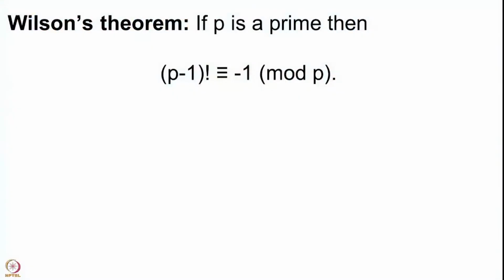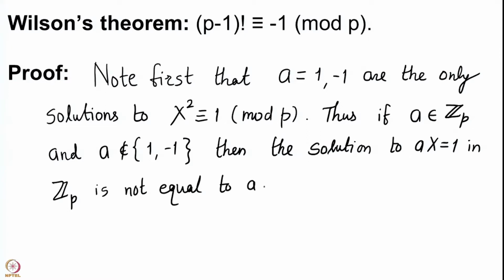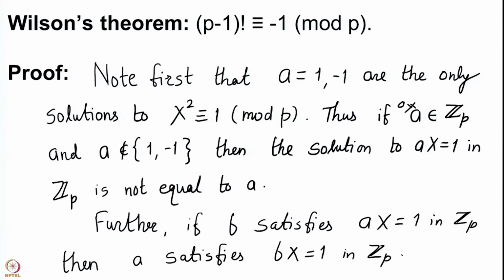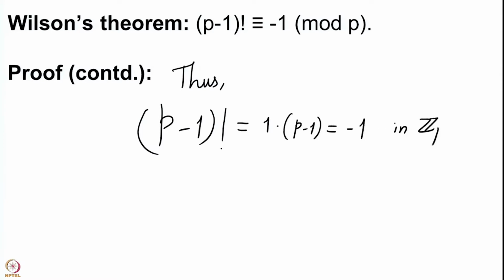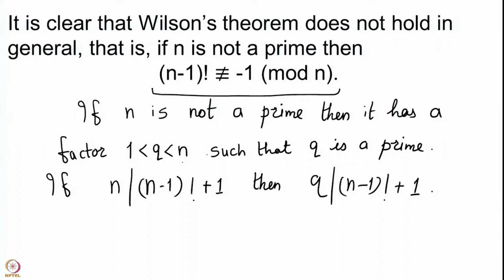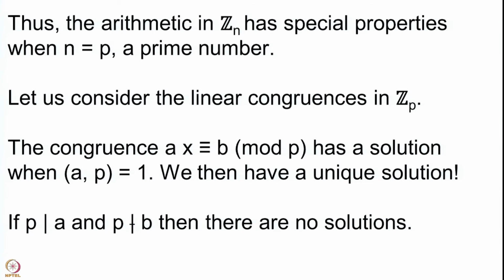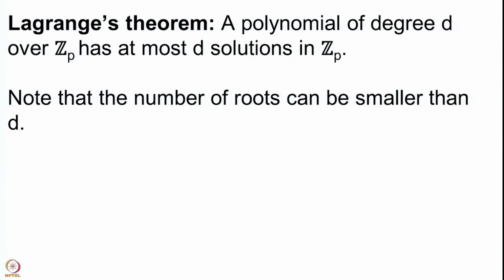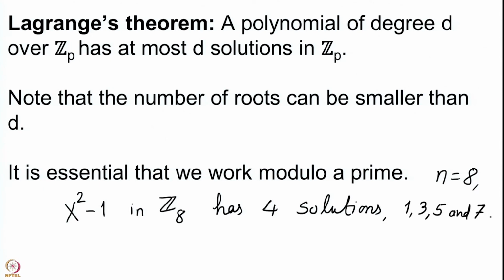Wilson's theorem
Subject:Mathematics